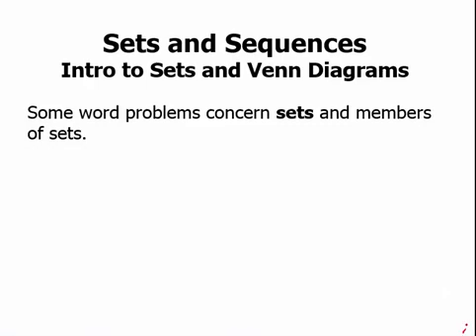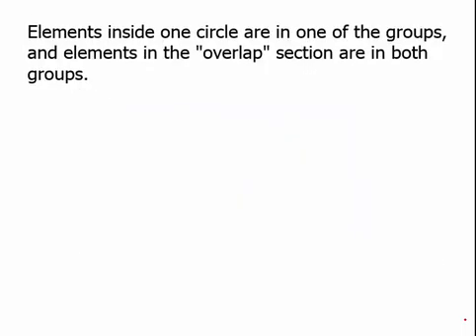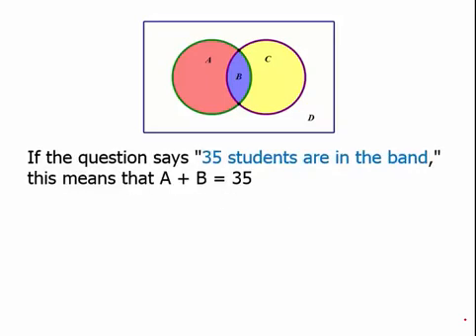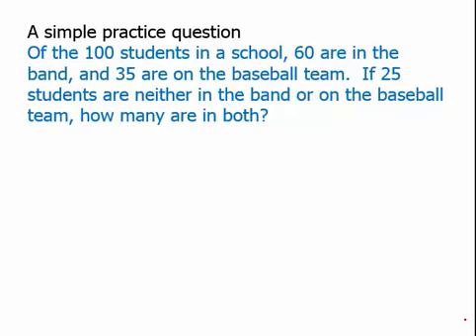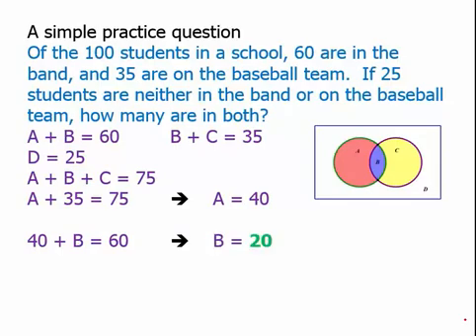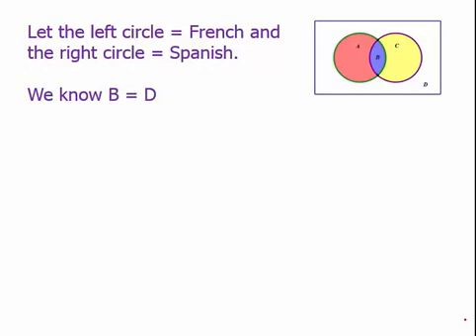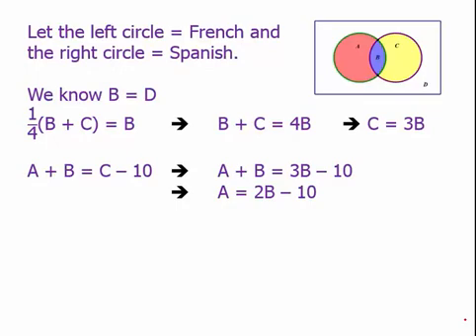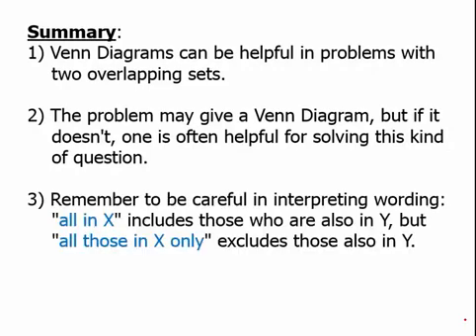13.Intro to Sets and Venn Diagrams